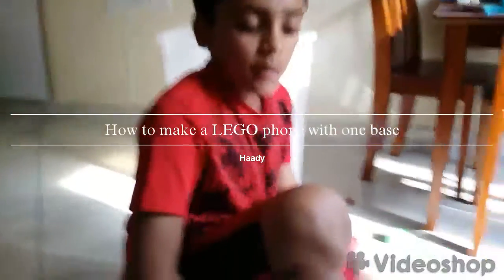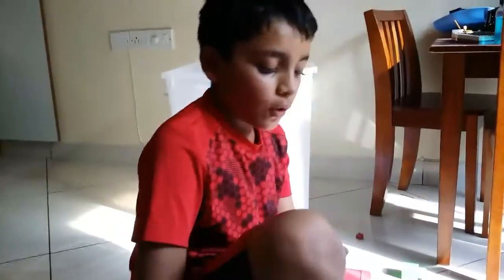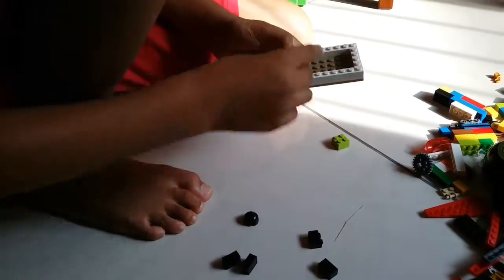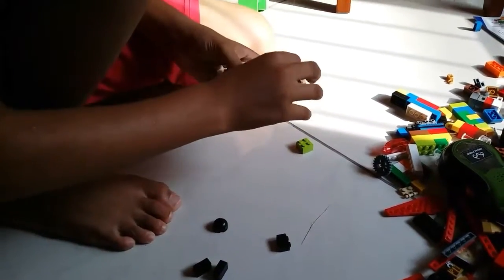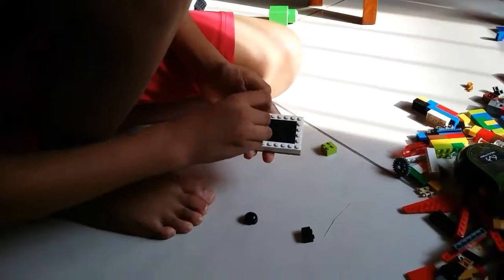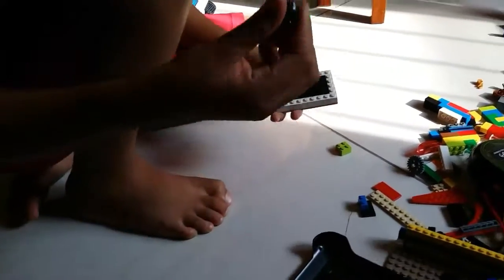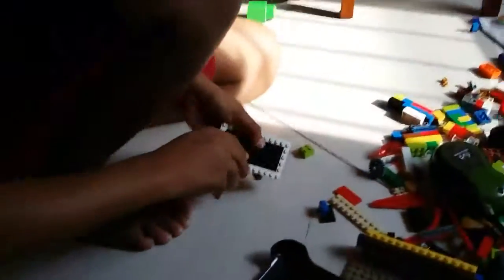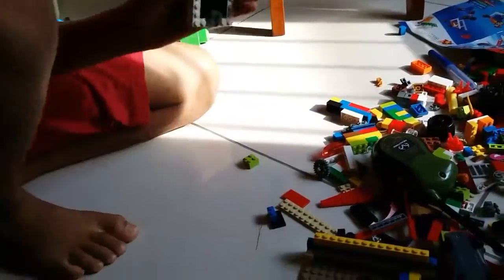How to make a LEGO phone with one small base